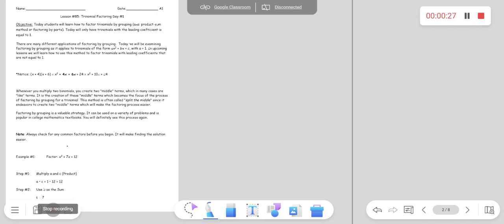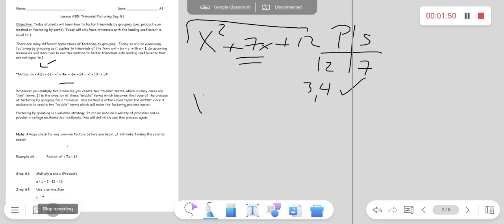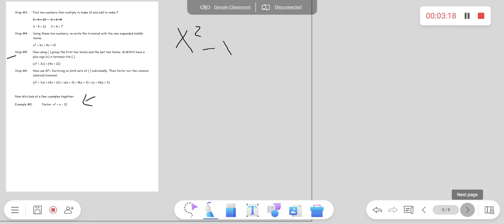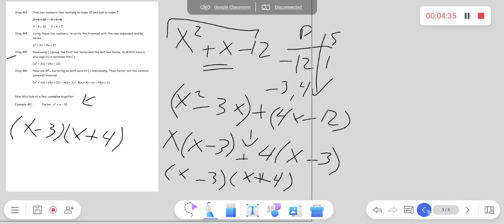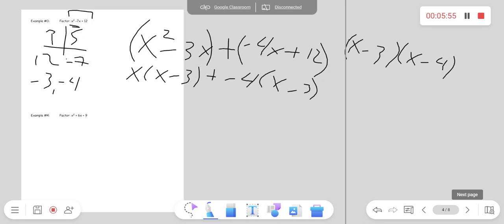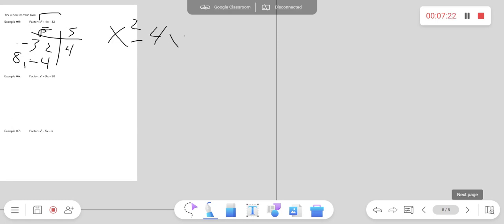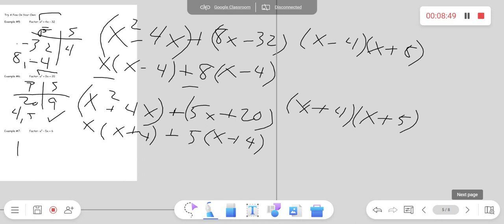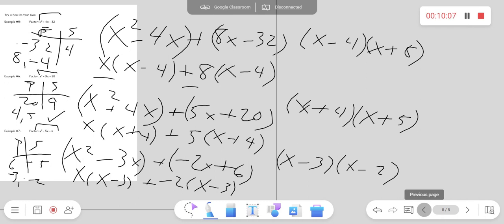A1 Lesson 85: Factor Trinomials D1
Algebra 1 Lesson #85: Factoring Trinomials D1